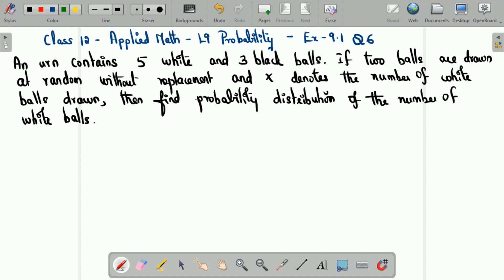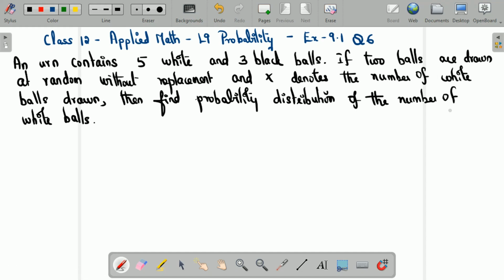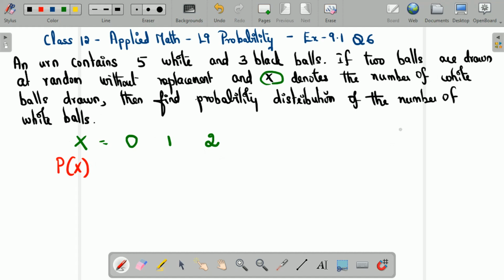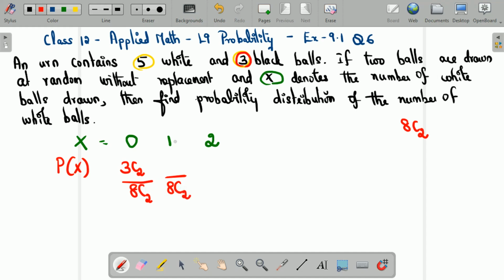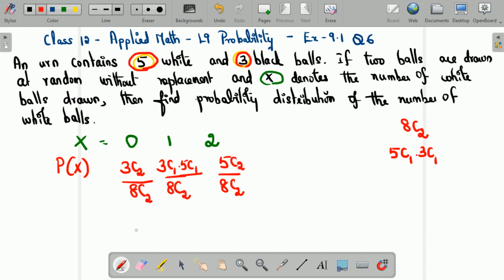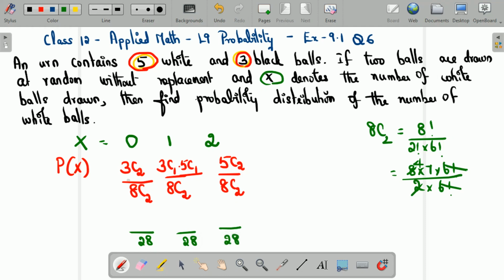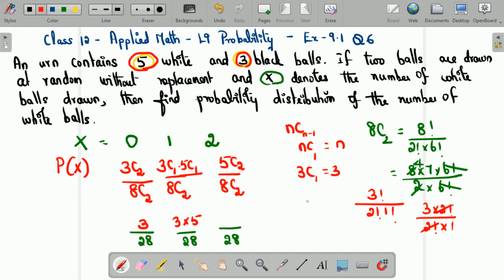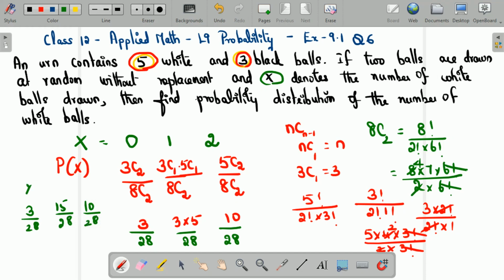Ex 9.1 Q6 | Urn Contains 5 White and 3 Black Balls | Class 12 Applied Maths Probability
Class 12 - Applied Math - ML Aggarwal - L7 - Ex 9.1 Q6 An urn contains 5 white and 3 black balls. If 2 balls are drawn at random without replacement and X denotes the number of white balls drawn, then find the probability distribution of white balls.